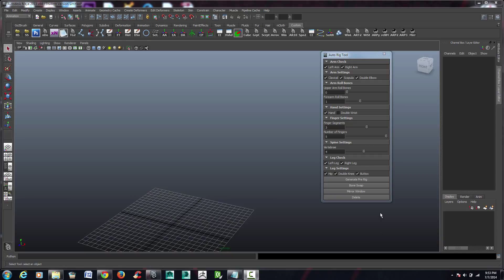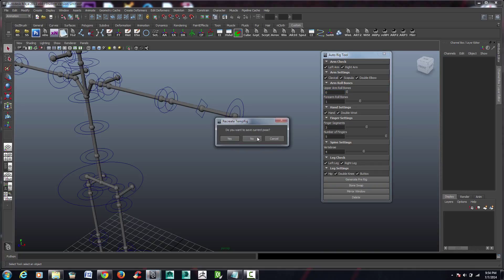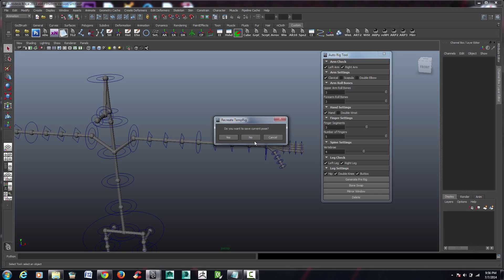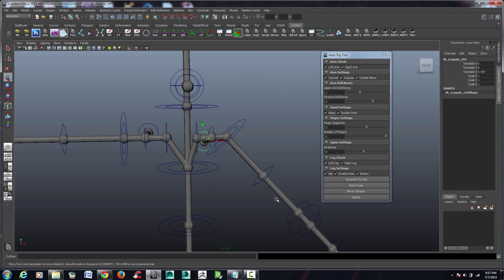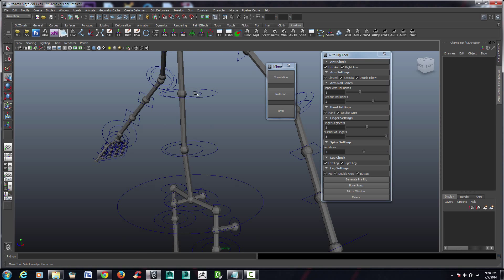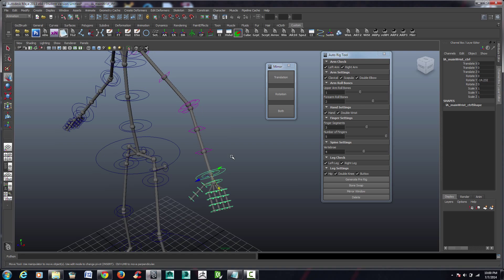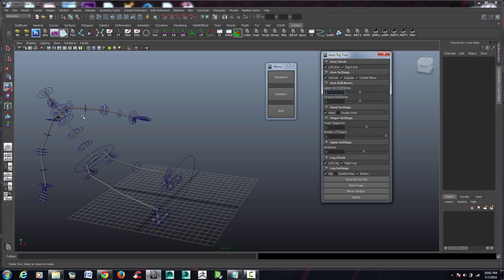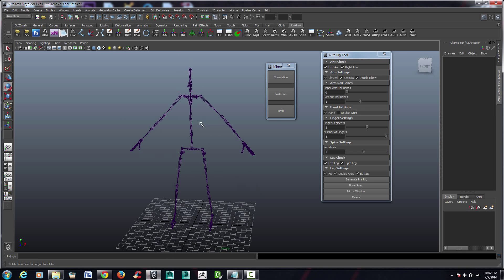Auto Rig Tool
A brand new video featuring all the abilities of the Auto Rig script in Maya Python. The script now includes a mirroring function, scalable temp rigs, and the ability to save poses when generating changes to the temp rig setup on top of its customization, and bone generation. The bone swap functions include correct naming conventions of the bones, correct joint orientation, and proper hierarchical parenting.